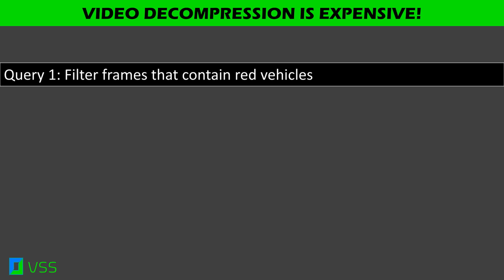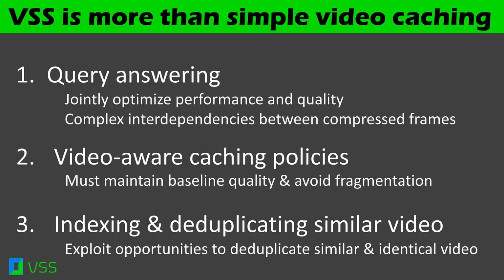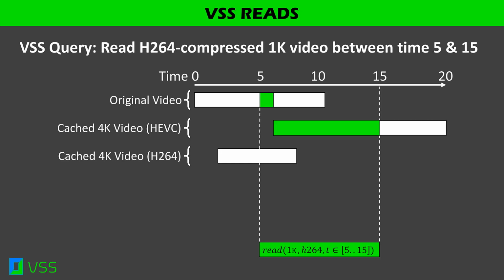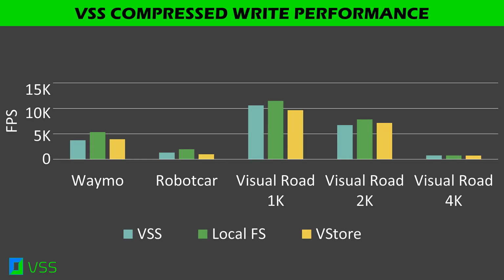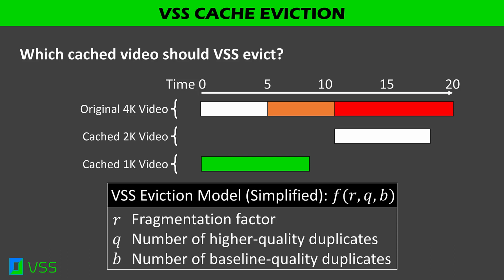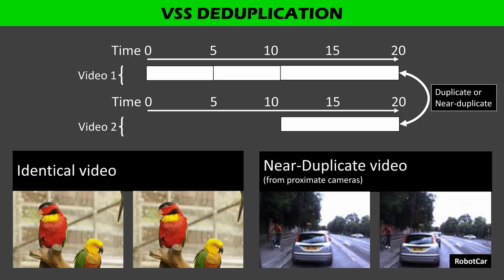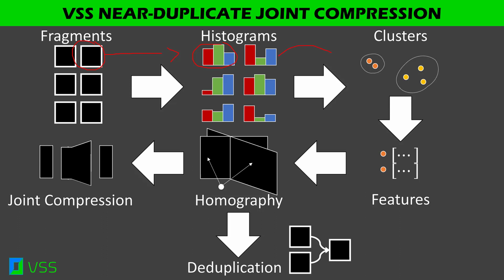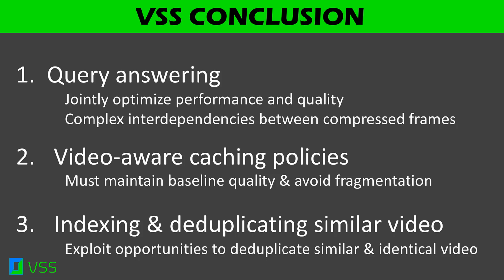368 VSS: A Storage System for Video Analytics